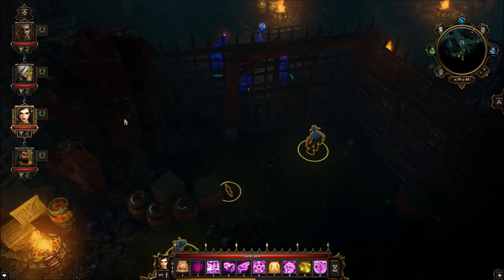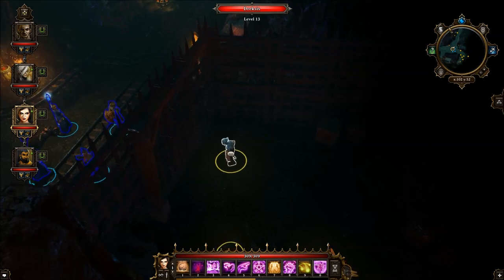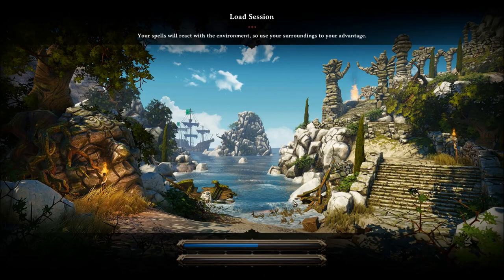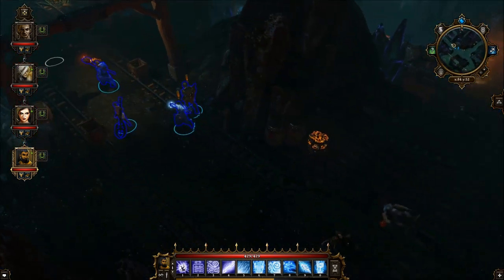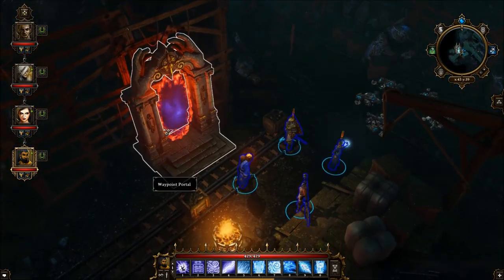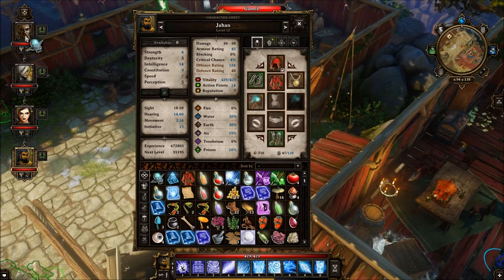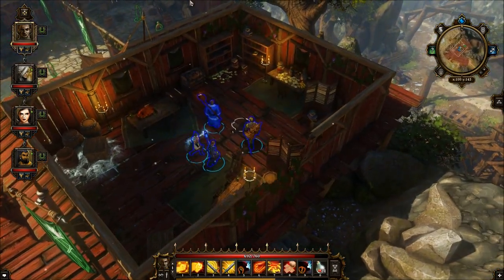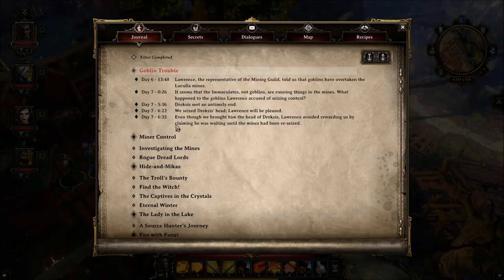Divinity Original Sin - Luculla Mines - Dreksis' Head - Location Guide - Goblin Trouble GUIDE - A2